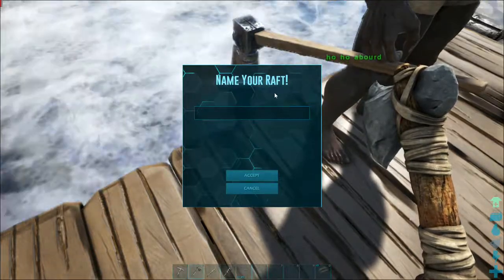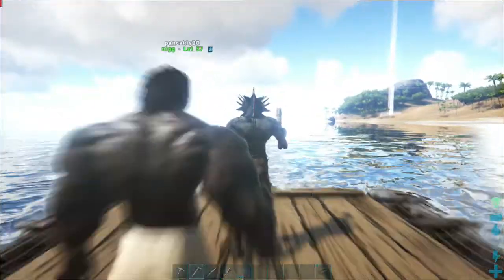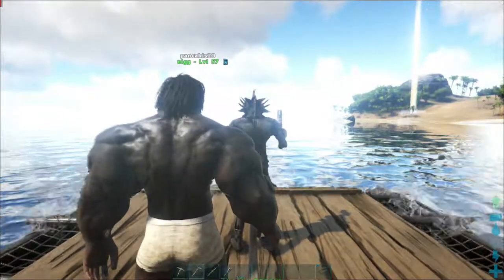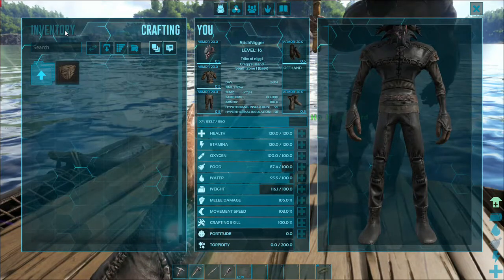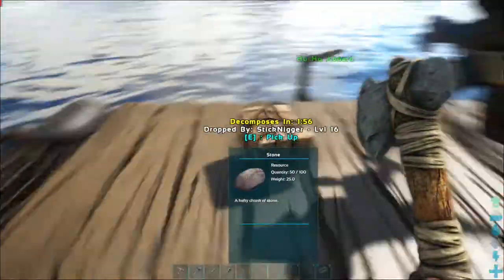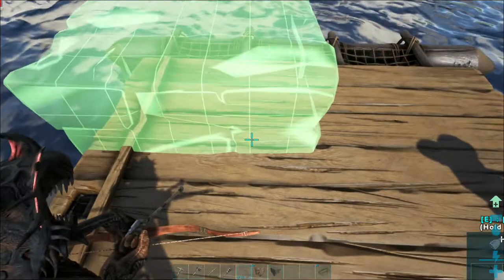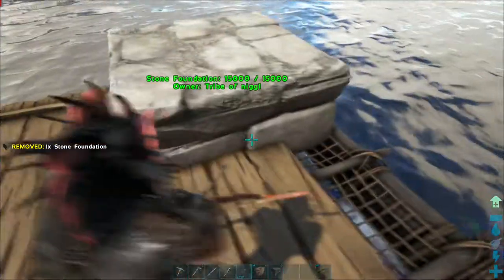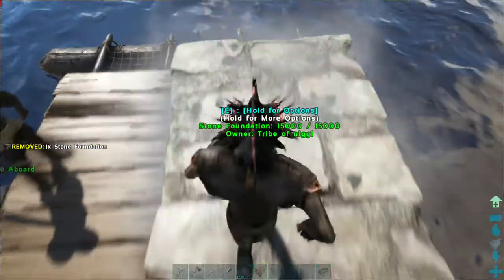Ark Survival Evolved: GIANT ASS FISH ATTACK!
Watch as i attempt to survive on a Official Server with my friend, towards the end we get attacked by a giant ass new creature that I've never seen before!